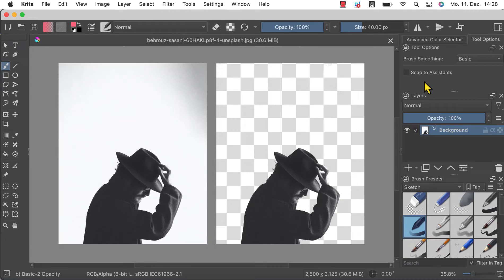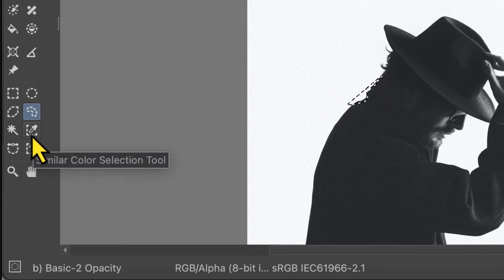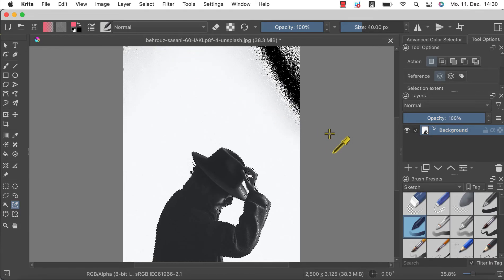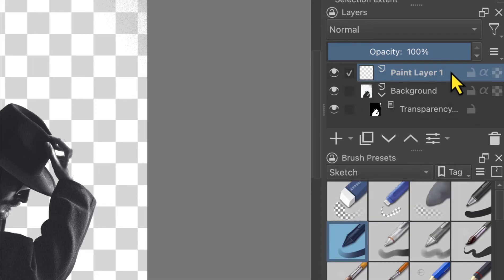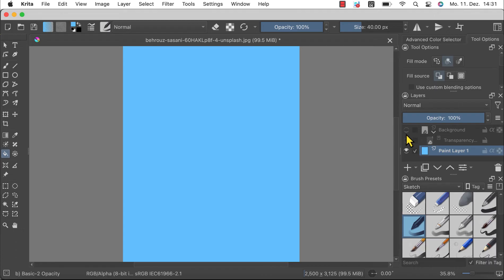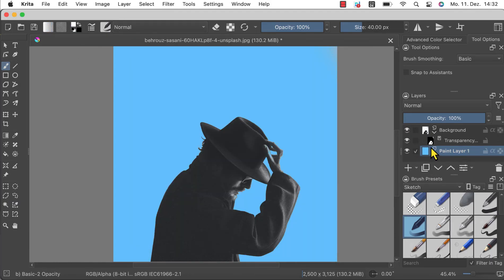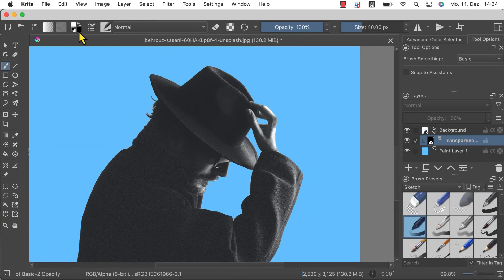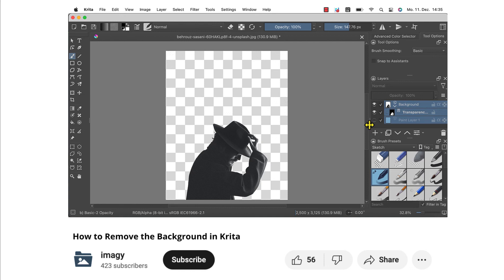How to Remove the Background in Krita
Remove the background of an image in Krita.

00:00 - Intro
00:11 - Activate selection tool
00:43 - Create selection around object
00:52 - Invert selection (if needed)
01:17 - Add anew transparency mask layer
01:38 - Add anew paint layer
02:03 - Hide the other layers
02:19 - Use the paint bucket to add a new color
03:07 - Select the Brush Tool
03:15 - Set the brush color and size
03:42 - Brush over areas with white to add on
04:12 - Brush over the areas with black to remove
04:32 - Check the final result